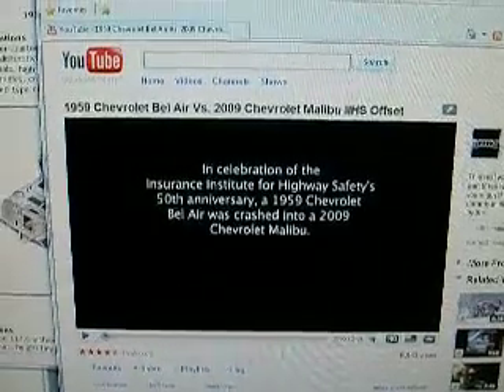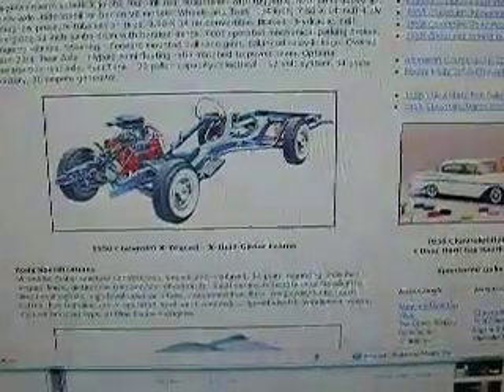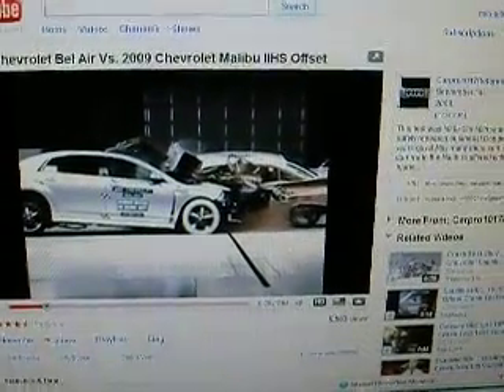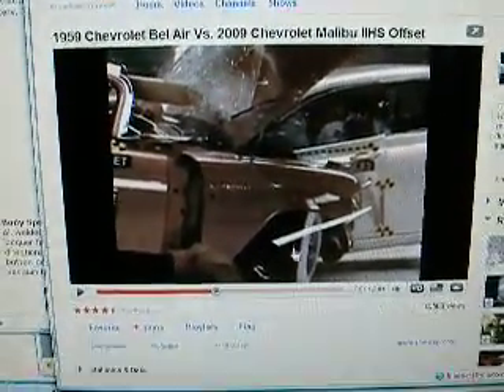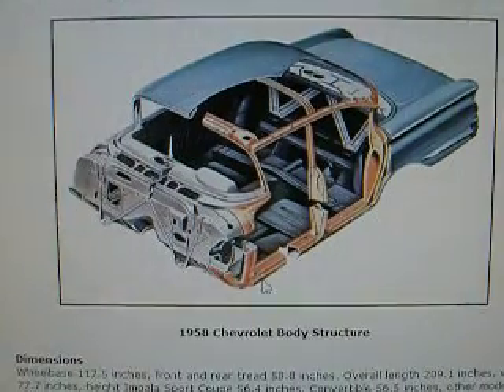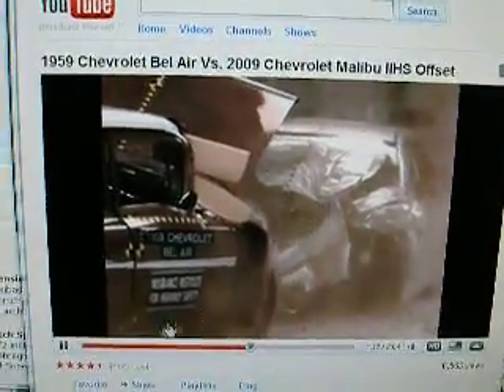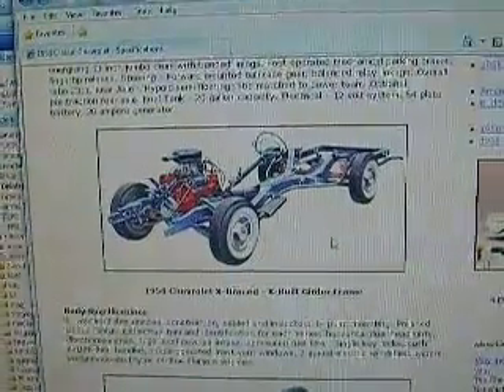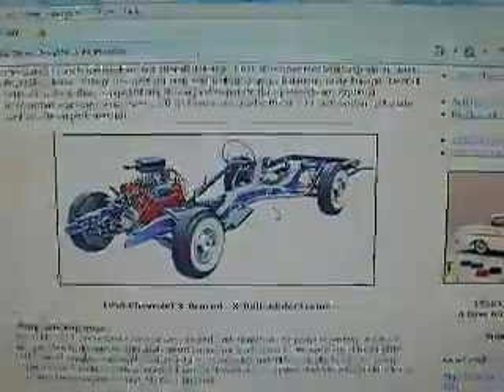IIHS '59 Bel-air vs. '09 Malibu, video response.... not faked.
A little detail into the cars and why Dr. Strangegun thinks the video is bona-fide. Purely opinion, but common sense.